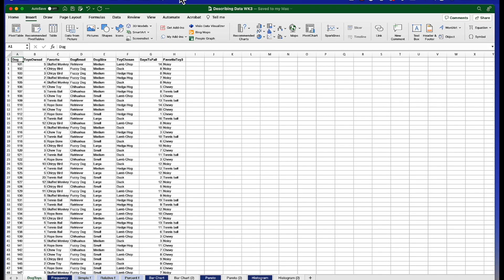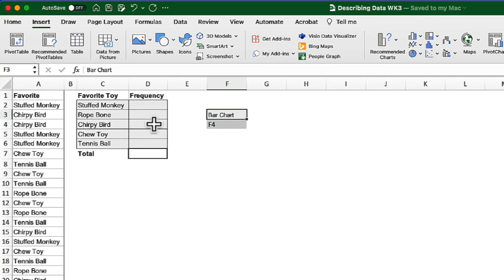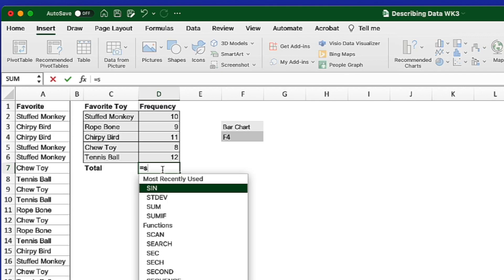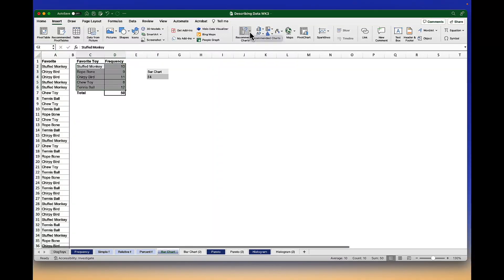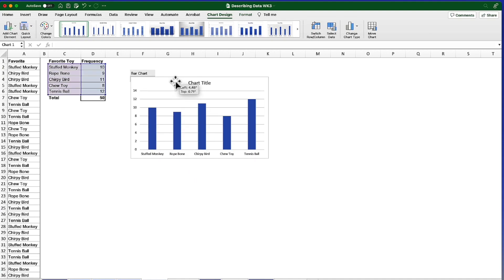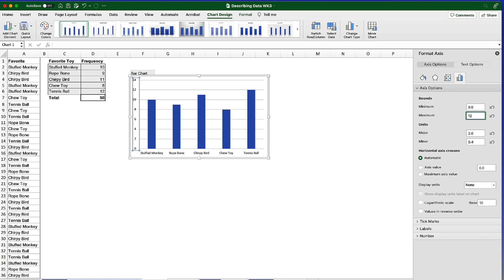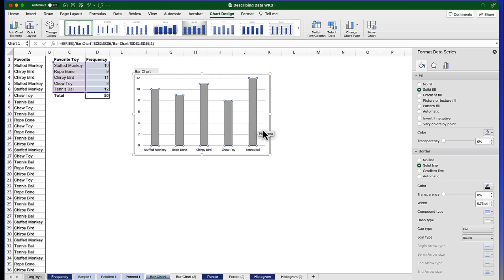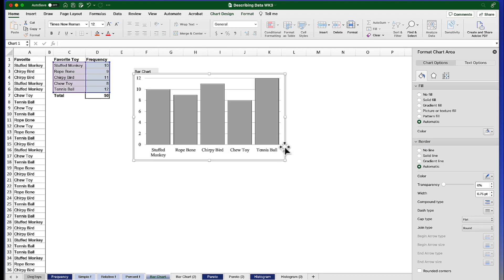BAR Graphs for Categorical Data in Excel (WK3b)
We will use Recommended Charts options in Microsoft Excel to create a simple bar chart from a simple frequency. This will include an example of formatting the finished table in APA style

Chapters
0:00 Introduction to Bar Charts/Bar Graphs
1:24 Create the Simple Frequency Table
2:55 Bar Chart from Recommended Charts

This video is part of a series for an introductory statistics course. It supports an academic course QBA 237 Basic Business Statistics at Missouri State University, College of Business, Department of Information Technology and Cybersecurity.
You can reach Dr. Daniel by searching for Missouri State University, then enter his name in the search bar